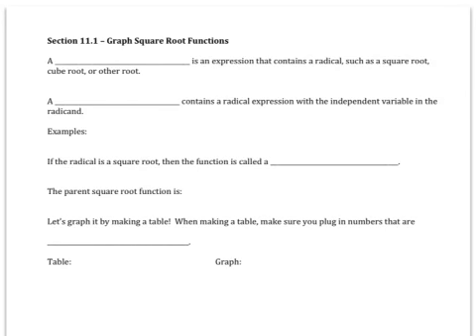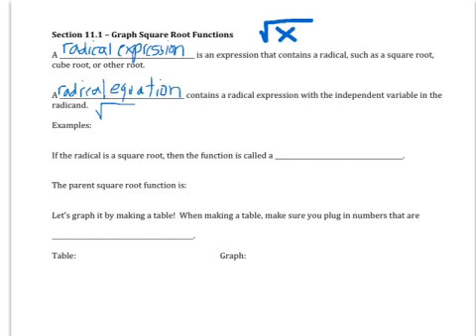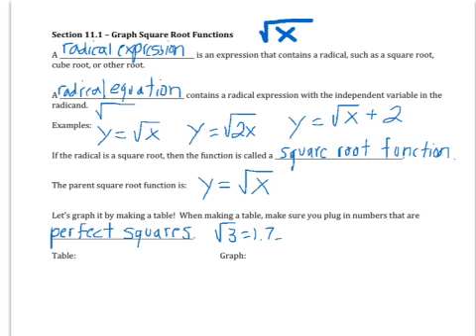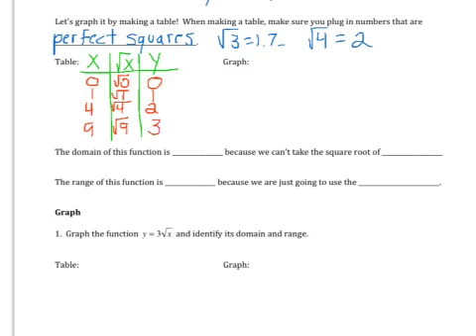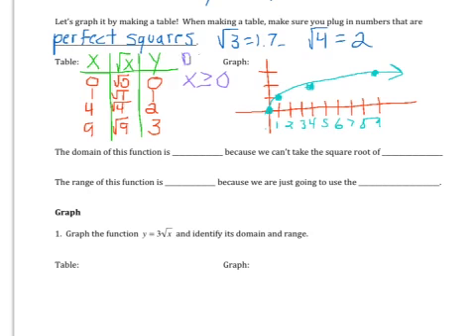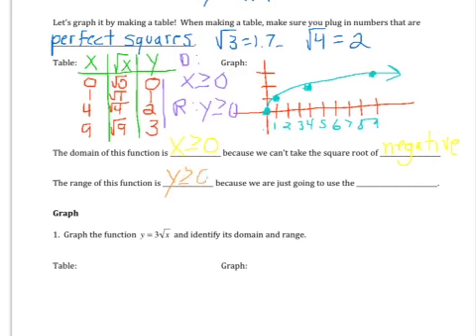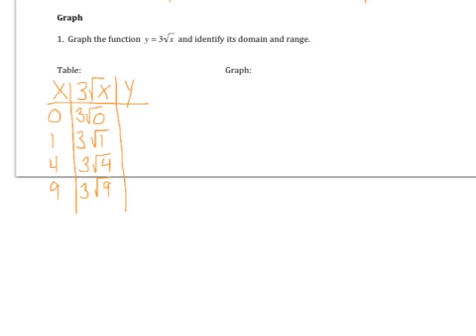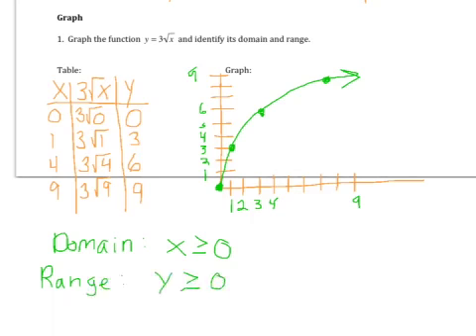Section 11.1 Notes - Part 1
Intro to graphing square root functions